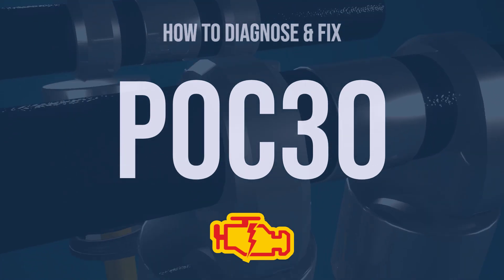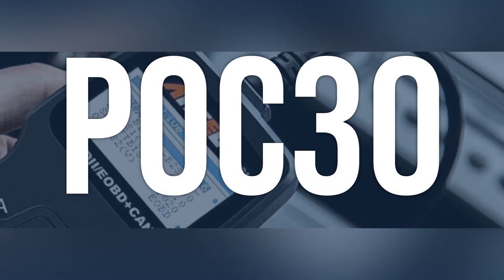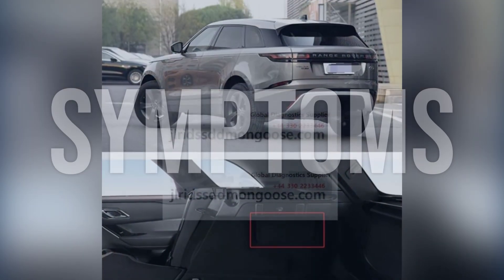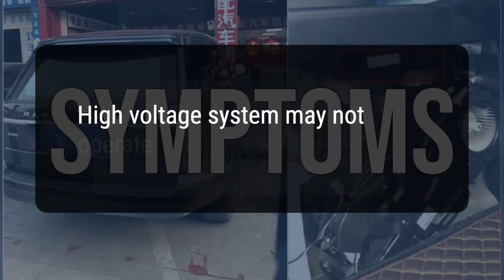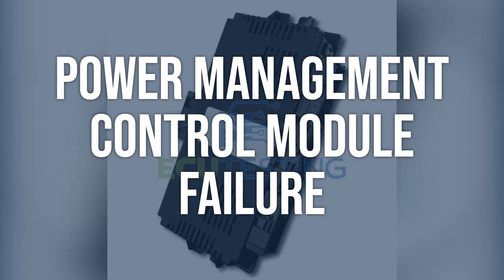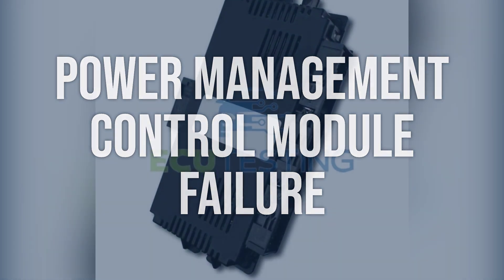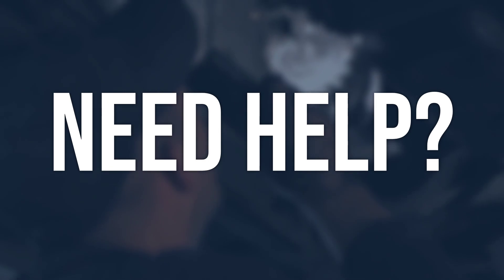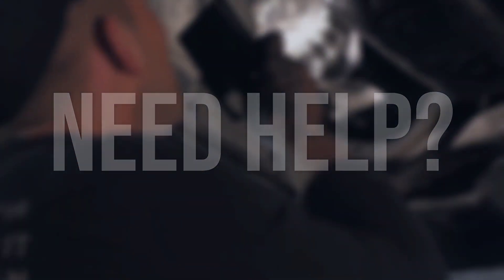How to Diagnose and Fix P0C30 Engine Code - OBD II Trouble Code Explain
OBD-II Code P0C30 means that the Power Management Control Module has detected a failure in the self-check, resulting in the high voltage system not operating properly.
2237